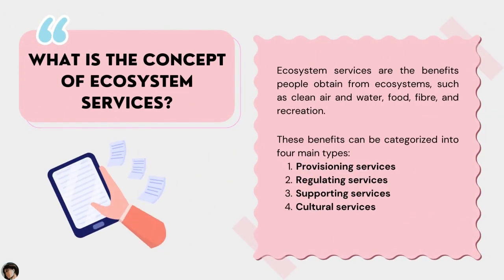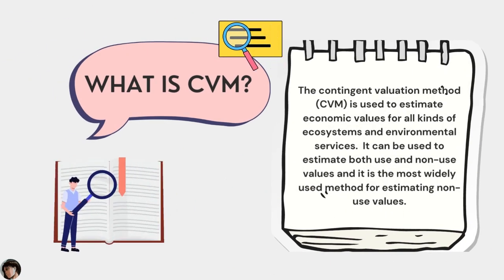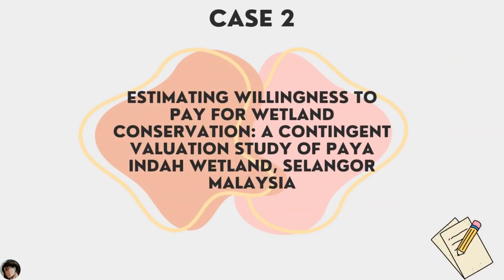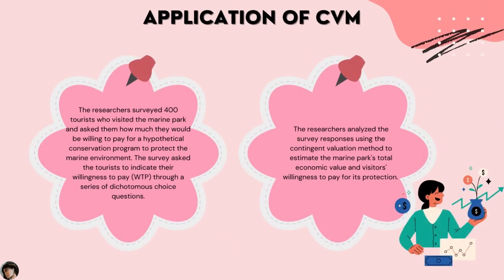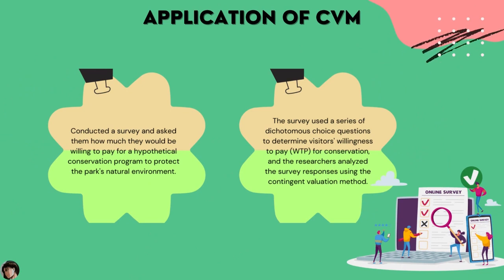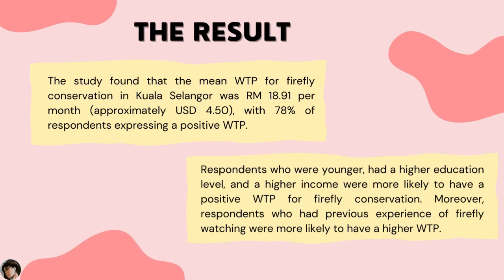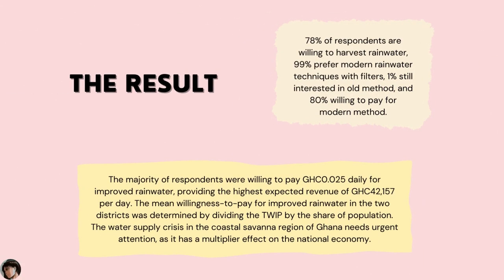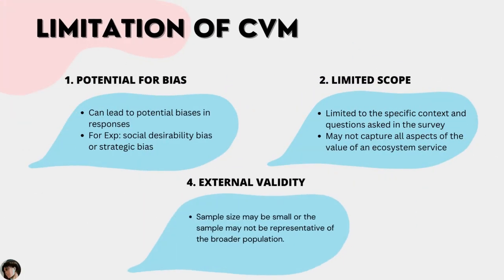GROUP 3 - CONTINGENT VALUATION METHOD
LIM YU TONG 212162
SIOW ZHI HUI 212384
KOH VOON LEI 212252
NURUL FATINIE BINTI KHAIRUDDIN 211677
MUHAMMAD SYAZRIL HAKIM BIN SHAMSUDDIN 210971